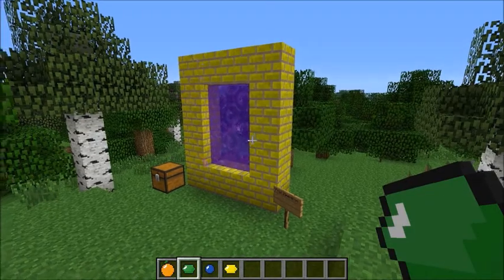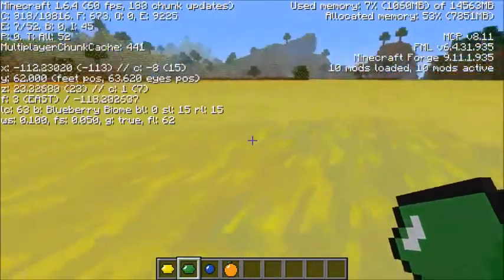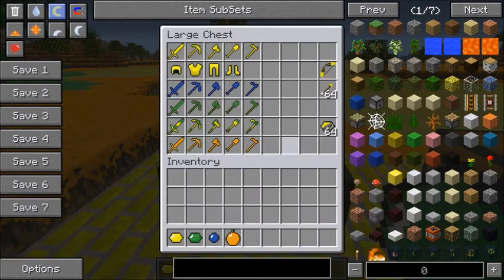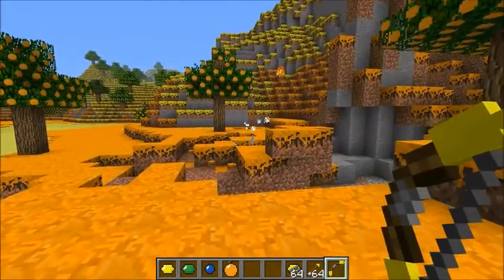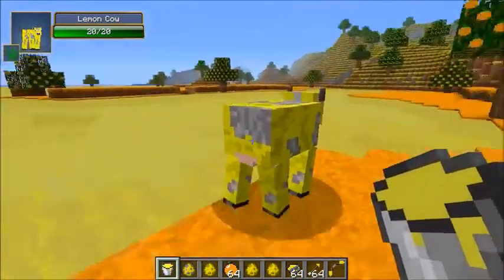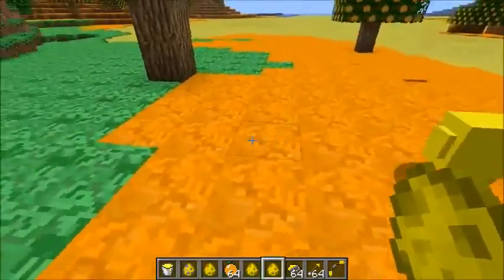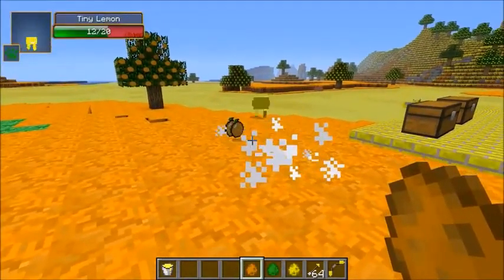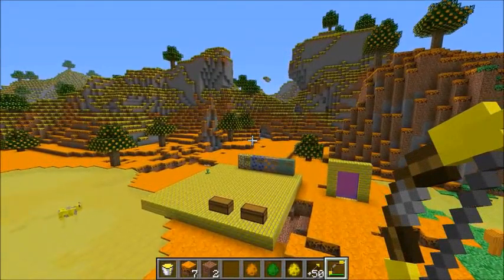Minecraft: FRUIT DIMENSION Mod Showcase